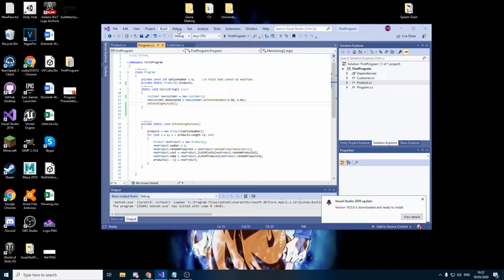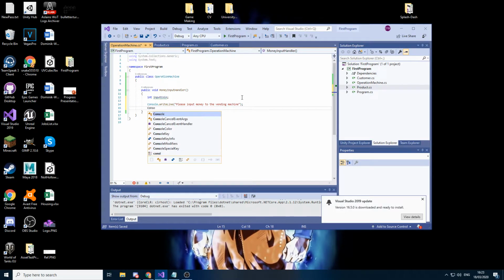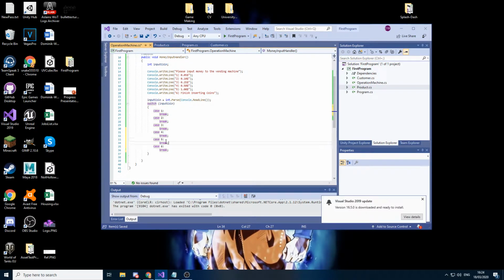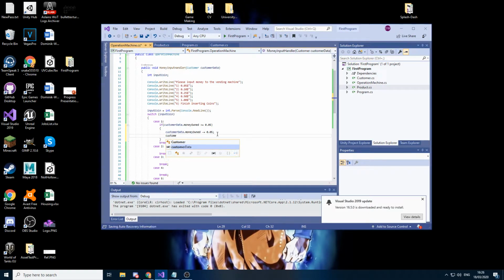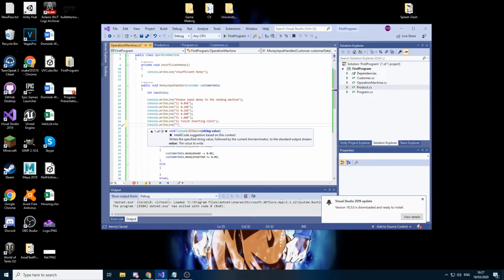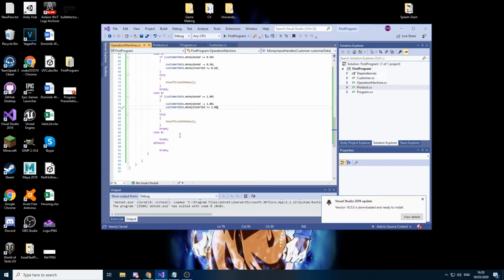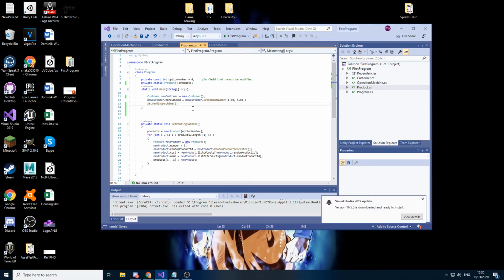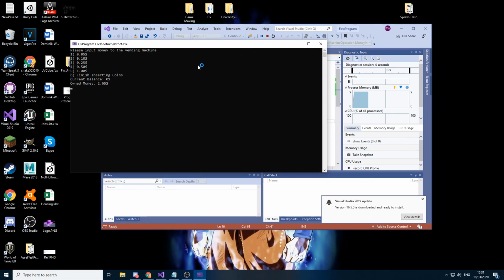Vending Machine Exercise Part 3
Part 3 of vending machine exercises series. In this part we will add ability to insert coins to our vending machine.

This is first exercise done on this channel, this uses techniques shown in c# tutorial parts from 1 to 14.